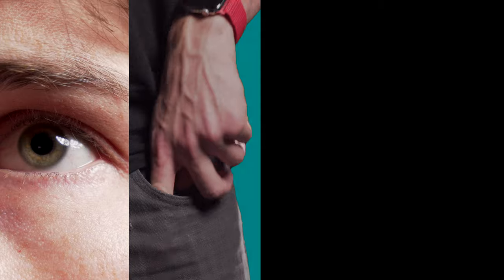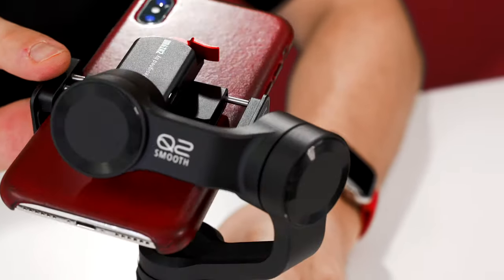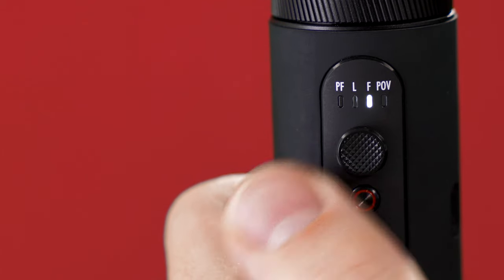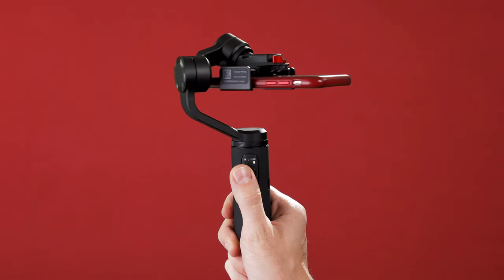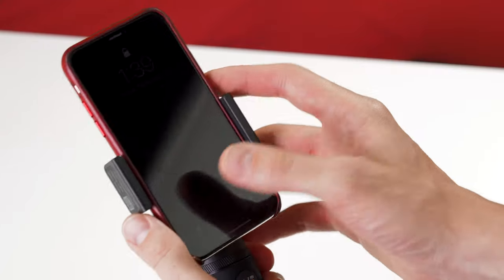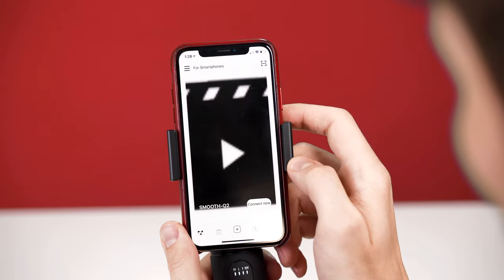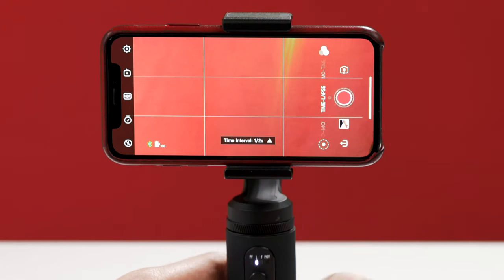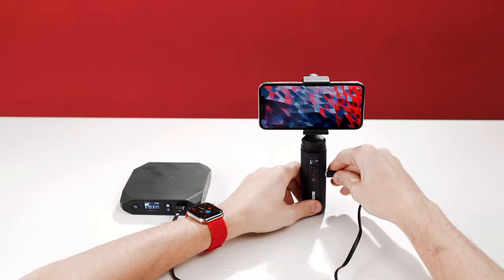ZHIYUN Smooth-Q2 Official Tutorial | Balance | Setup | Gimbal Mode | ZY Play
In this tutorial video, we will show you how to use the Zhiyun SmoothQ2 smartphone gimbal step by step. We will show you how to balance the gimbal, use different gimbal modes, connect to the built-in original camera app and other must-know skills.